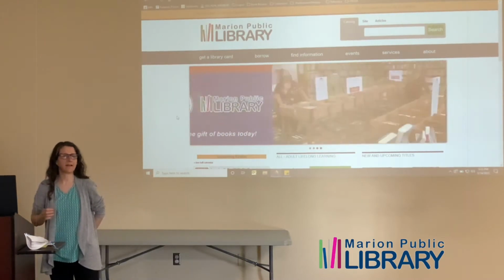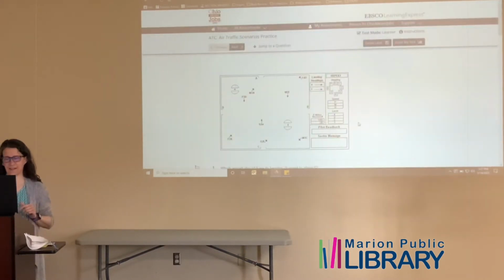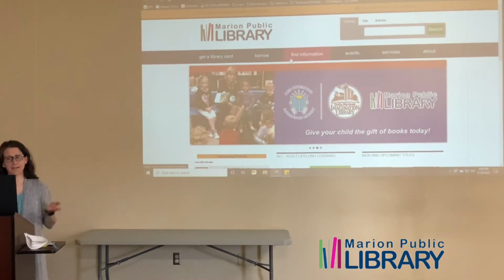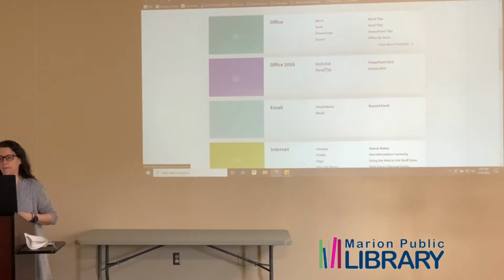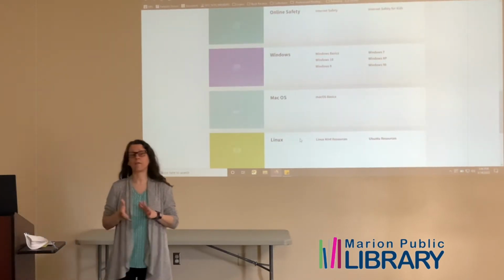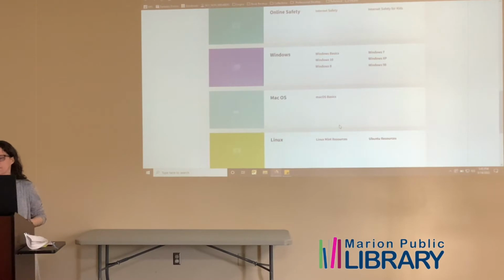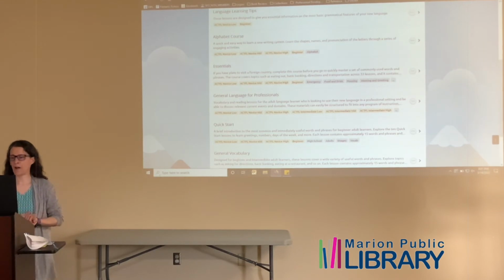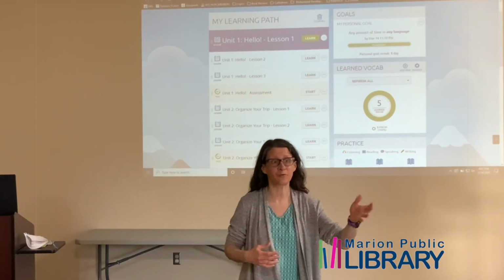Learning Online At No Cost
Do you need some skills updating but can’s afford to spend money on training? We have a few resources we would like to make you aware of that are at your fingertips.